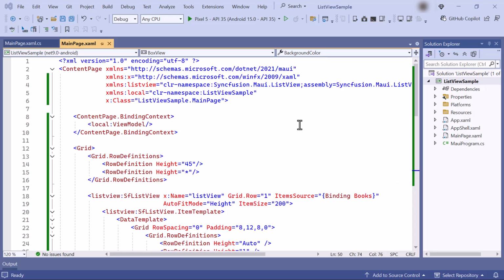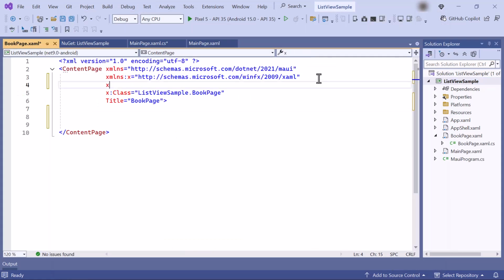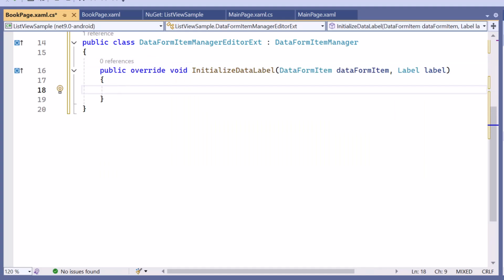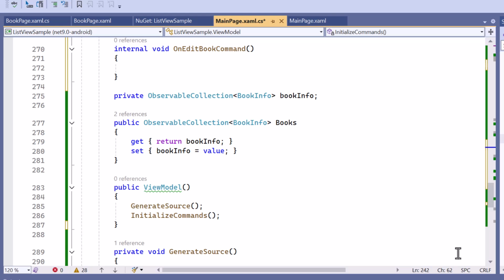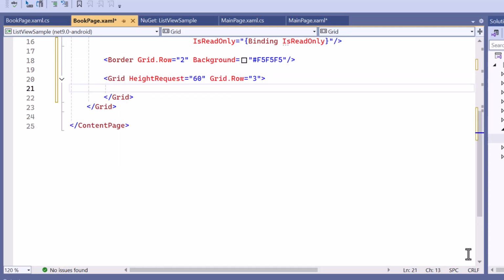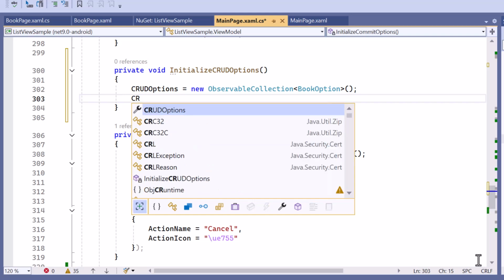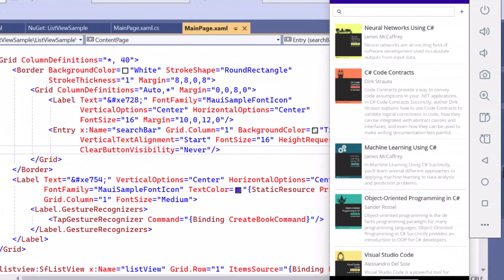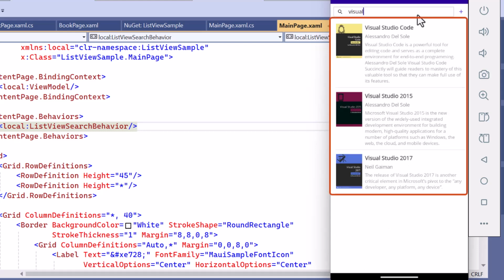Build a Book Library App Using .NET MAUI ListView and DataForm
Learn how to display detailed information about a list of books and perform CRUD operations on it using the Syncfusion® .NET MAUI ListView and DataForm.

The Syncfusion® .NET MAUI DataForm control is a versatile component for creating or editing data forms like login, reservation, contact, or employee forms tailored to business needs.

It offers built-in editors for various data types, supports custom editors, and provides validation to ensure proper user input. With flexible commit modes, it controls when data updates occur. Its layout options include grouping, linear, and grid arrangements.

The Syncfusion® .NET MAUI ListView is a high-performance control for displaying a collection of data items using custom templates, with built-in support for grouping, sorting, and filtering.

It offers optimized view reuse for better performance, rich item templating with dynamic UI selection via DataTemplateSelector, and auto-fit items based on content.

Watch this video now to learn how to get started with the .NET MAUI ListView and DataForm controls:

If you need a trial license key, start your Essential Studio® UI Suite under your Syncfusion® account and obtain one from the downloads page.

BOOKMARK DETAILS
[00:00] .NET MAUI ListView - Introduction
[00:55] Display book information
[05:04] Perform CRUD operations
[12:39] Add a search bar
[13:39] Add a functionality to the search bar